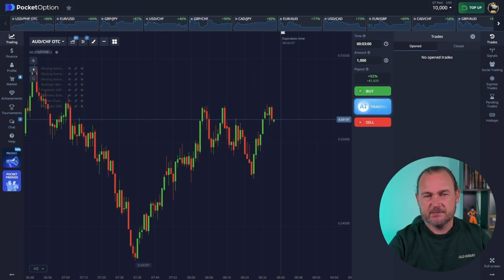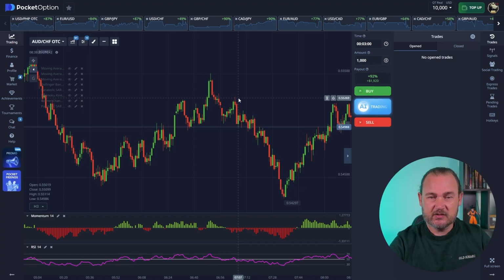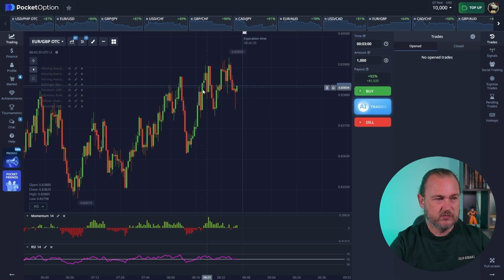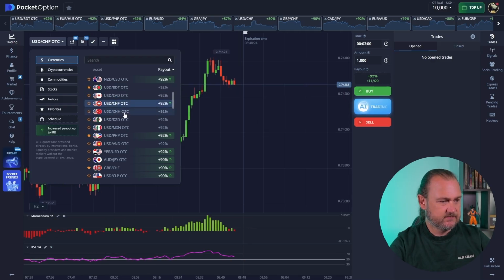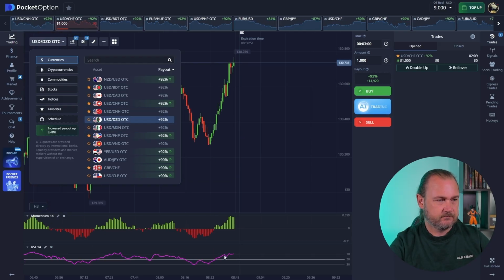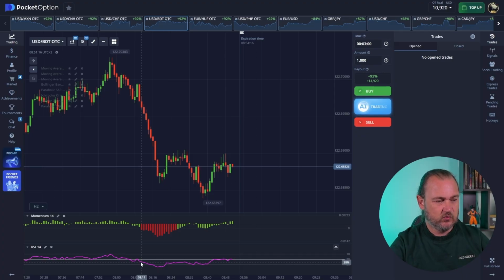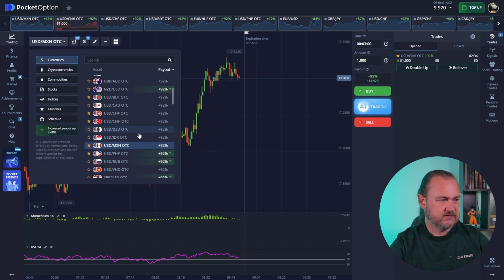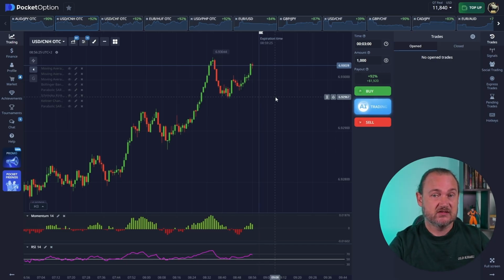Strategy + Risk Management | The Core of Trading Explained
A strategy without risk management is gambling.
Risk management without a strategy is chaos.

In this video, we break down the two pillars of successful trading — strategy and capital control — and show how they work together.

This is not about complicated systems.
It’s about understanding the foundation.

What you’ll learn in this video:
🔹 Why strategy alone is not enough
🔹 How proper risk management protects your account
🔹 The ideal balance between risk and reward
🔹 Why consistency beats big wins
🔹 How professionals structure their trades

If you truly understand these two elements, you understand the essence of trading.